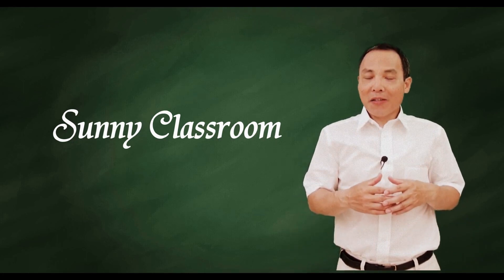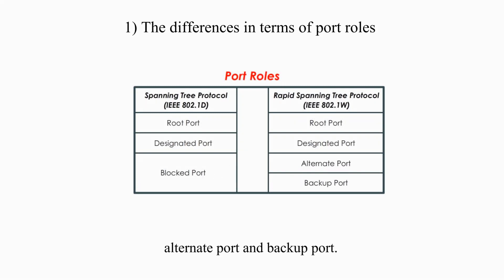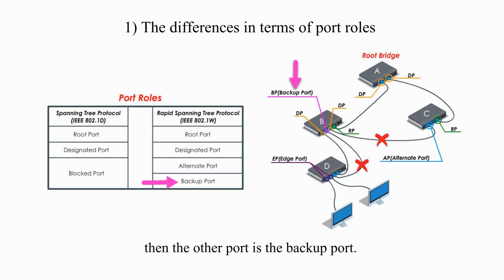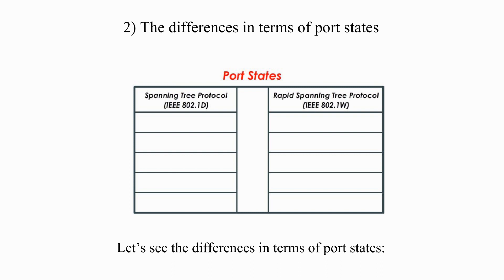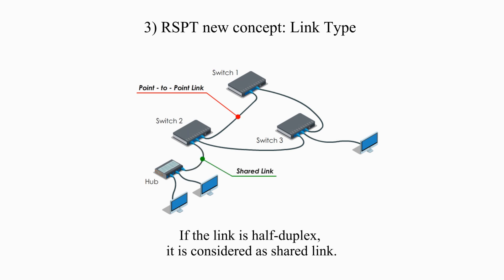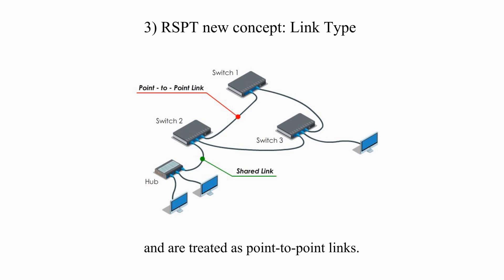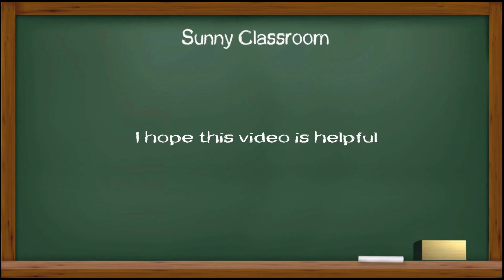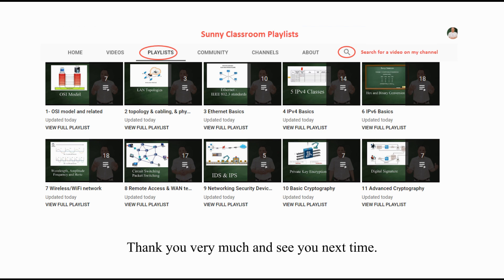Rapid Spanning Tree Protocol (IEEE802.1W)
IEEE802.1W - Rapid Spanning Tree Protocol

Today I will talk about how Rapid Spanning Tree Protocol and its main differences from the original STP IEEE802.1D.  These differences include 1) port roles 2) port states 3) Link type 4) Rapid STP’s faster topology change detection; 5) Rapid STP’s faster convergence.